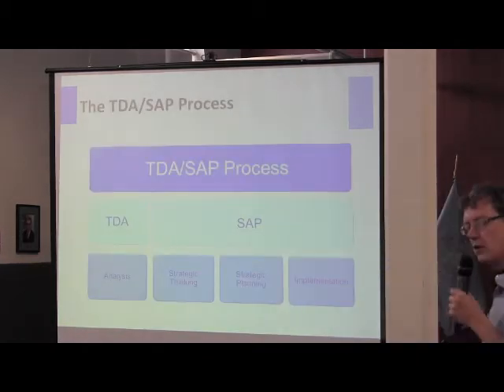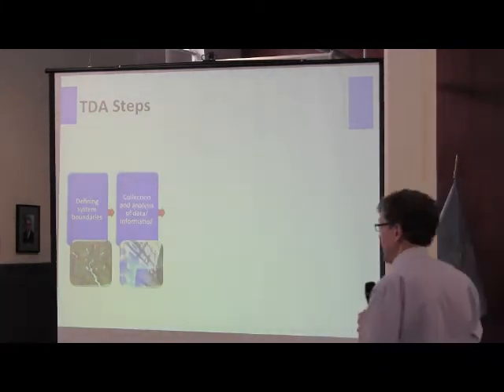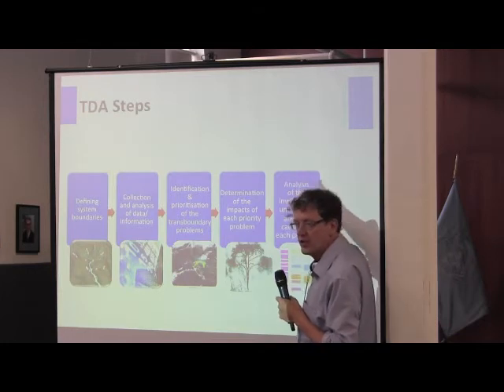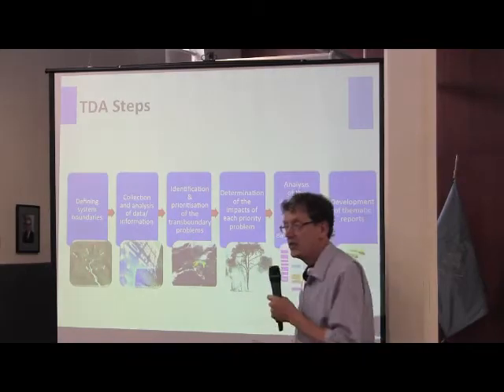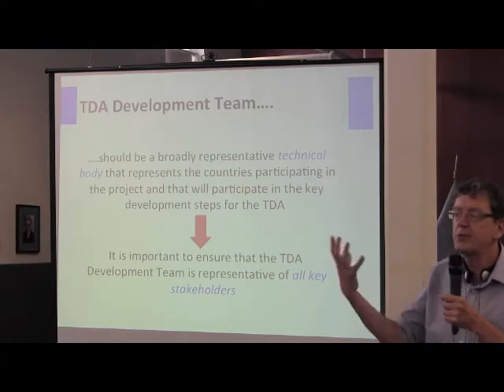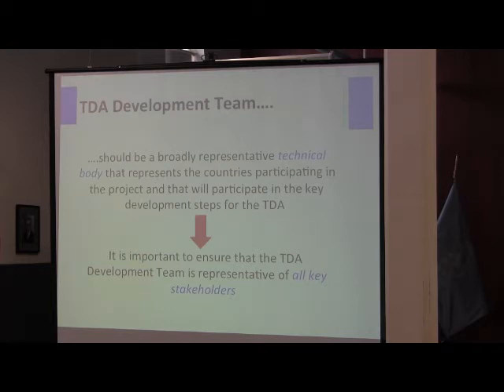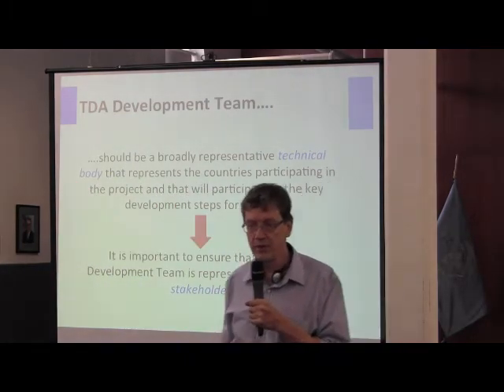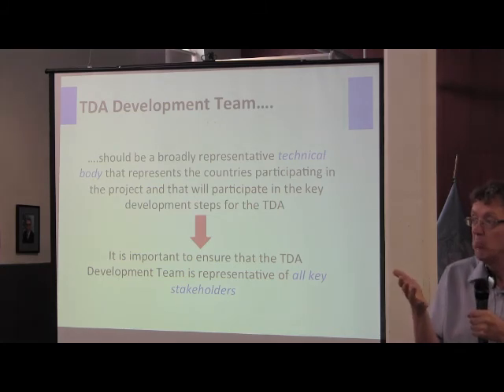TDA-SAP Course: Module 2 Developing the TDA Part 1